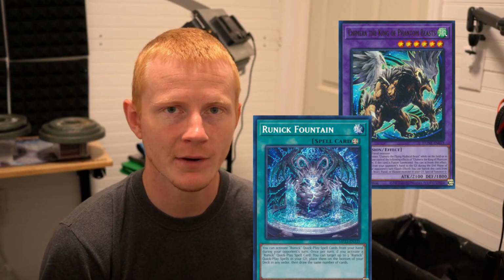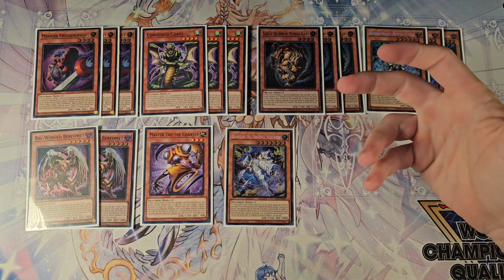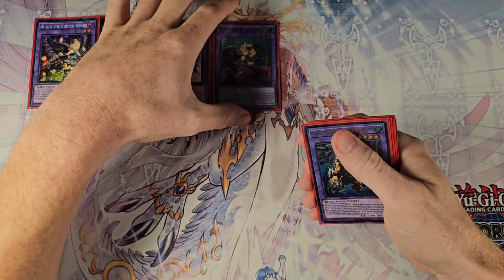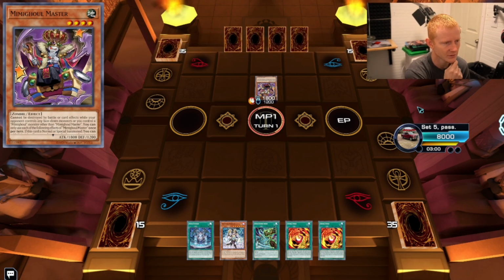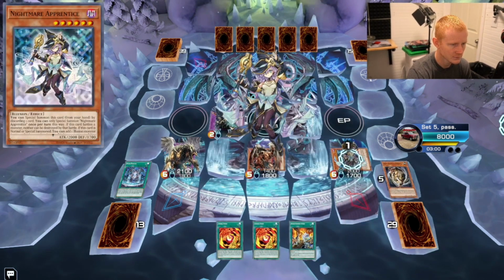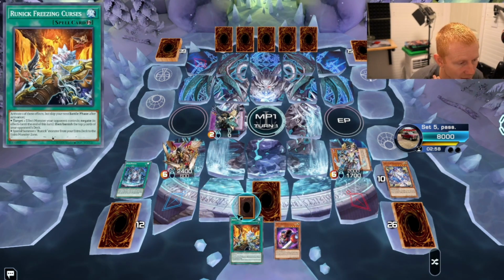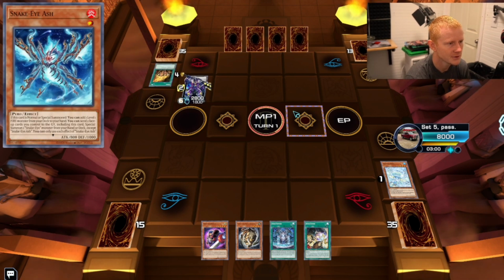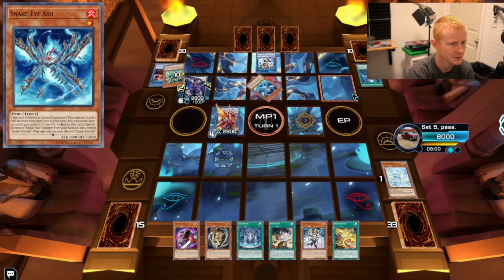Is this the META SLEEPER? 🔥 Runick Chimera Deck Profile!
Runick Chimera is a very good option for a Rogue Deck and has good matchups with a lot of the top decks in the meta. This deck is great at maintaining card advantage and controlling the game.